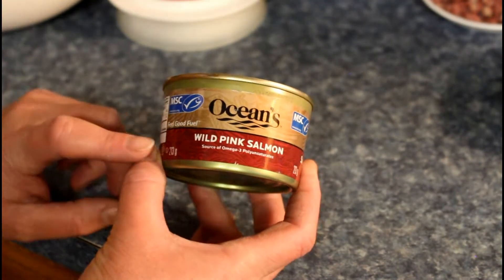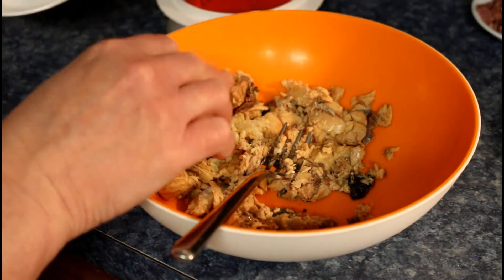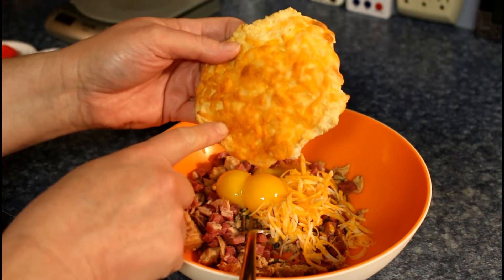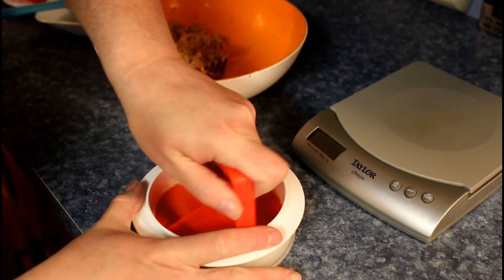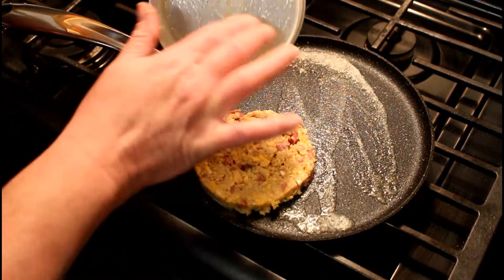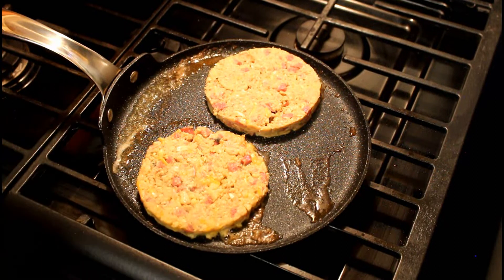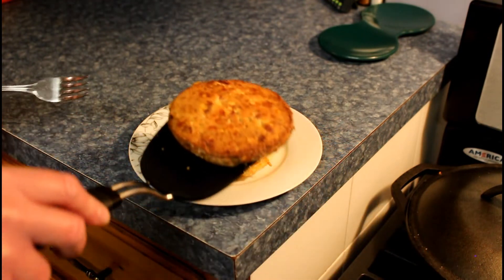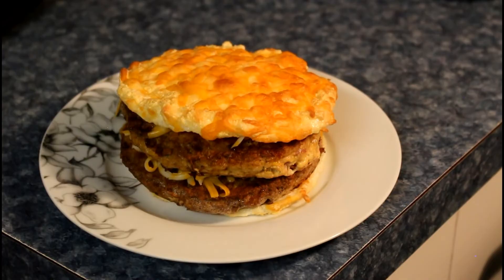Double Deluxe Fish Burger (Carnivore)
A great way to use a can of Salmon, make yourself a single or double burger. If you are getting tired of beef all the time this is a great change. An easy recipe and  a quick meal.

 If you are interested on catching up with me and seeing what else I am up too check out Chance and my other groups and pages.